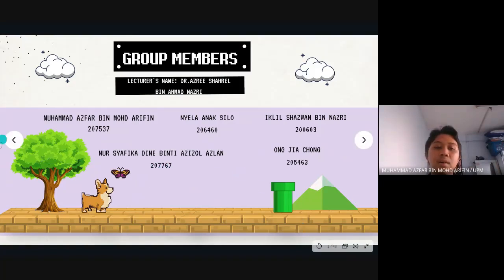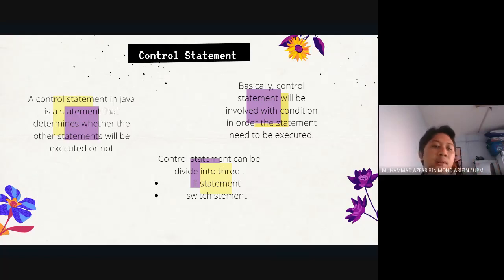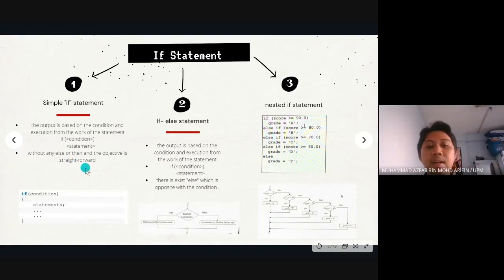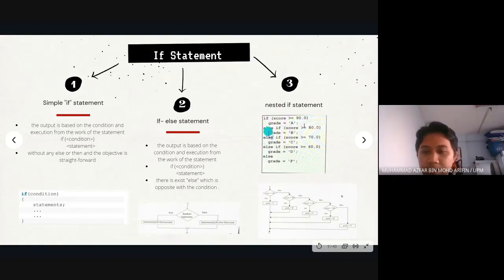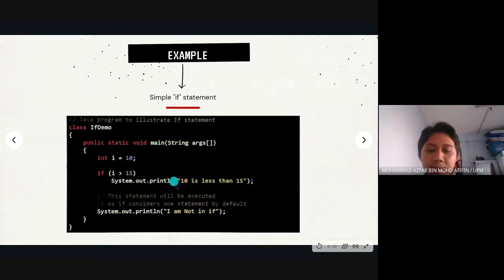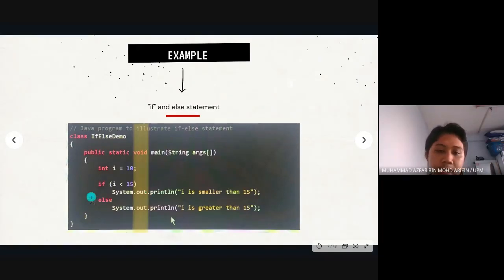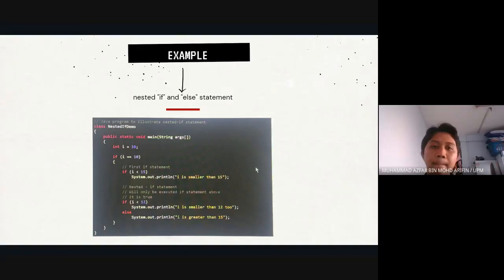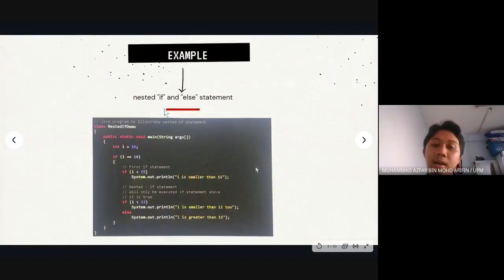SSK3100 COMPUTER PROGRAMMING I PRESENTATION GROUP 15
KUMPULAN 2
MUHAMMAD AZFAR BIN MOHD ARIFIN 207537
NYELA ANAK SILO 206460
IKLIL SHAZWAN BIN NAZRI 200603
NUR SYAFIKA DINE BINTI AZIZOL AZLAN 207767
ONG JIA CHONG 205463

PRESENTATION ABOUT THE IF STATEMENT FOR MY PART IN OUR GROUP WHICH IS GROUP 2. HOPE YOU UNDERSTAND WITH MY PRESENTATION.